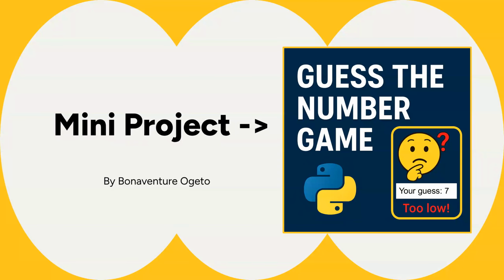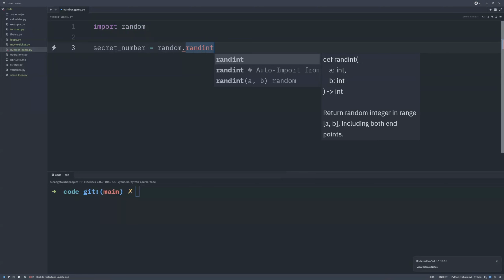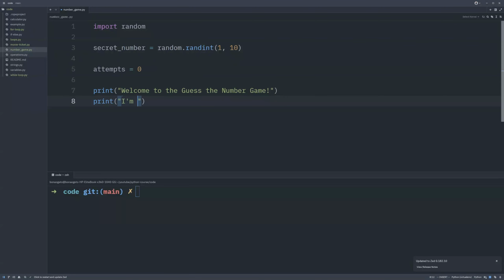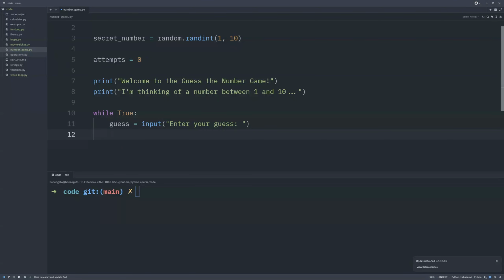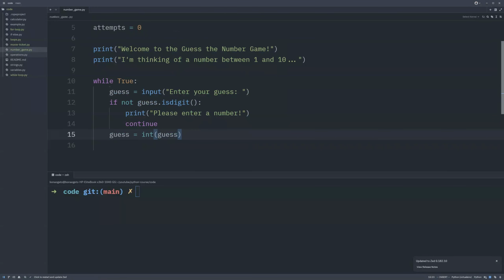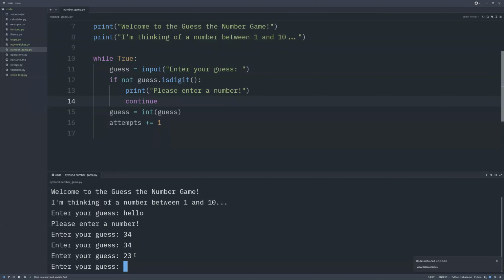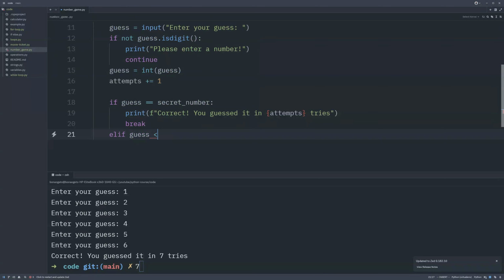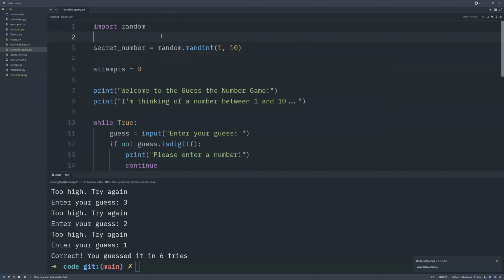Build a Guess the Number Game in Python (Beginner Project)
🎮 Learn while having fun – Step-by-step with full code walkthrough!

What You’ll Build:
A simple command-line game where:

- The program randomly selects a number between 1 and 10.

- The player tries to guess it.

- The program tells the player if the guess is too high, too low, or correct.

- The number of attempts is counted and shown at the end.